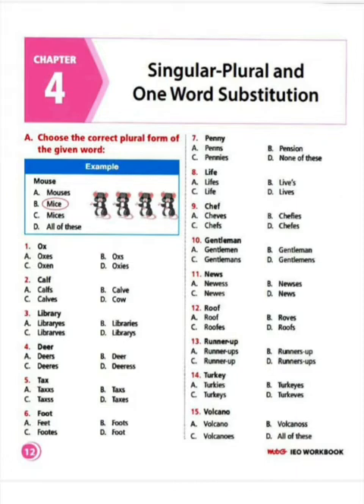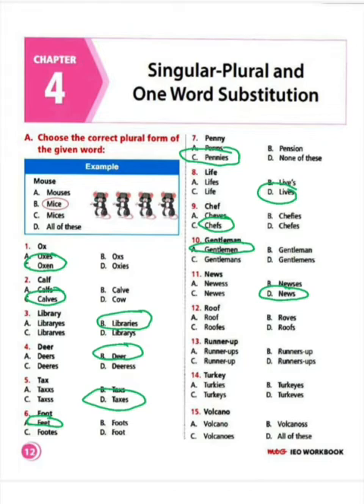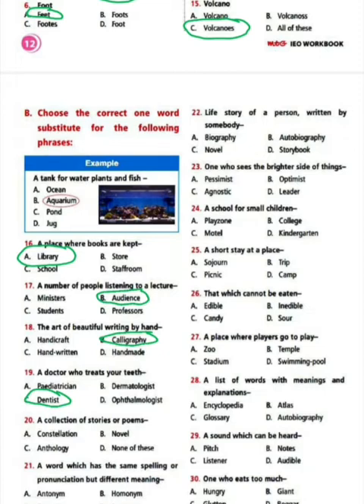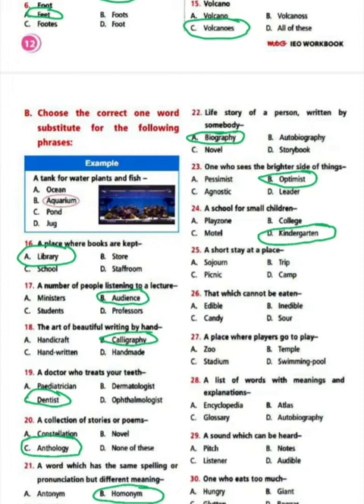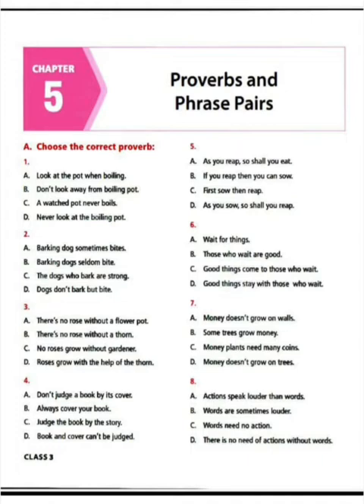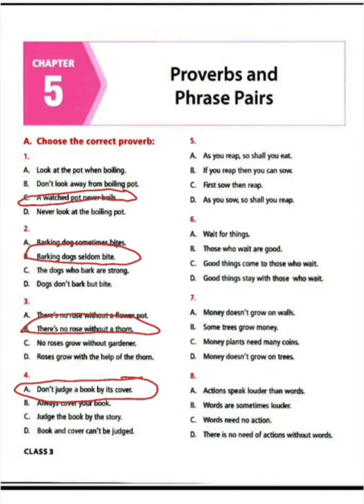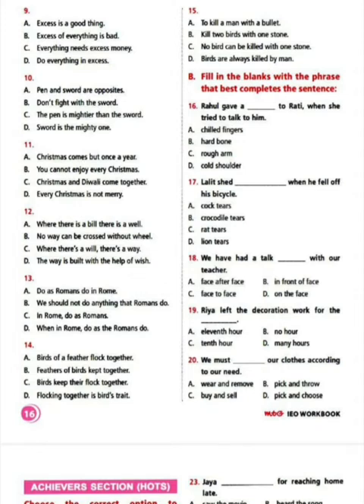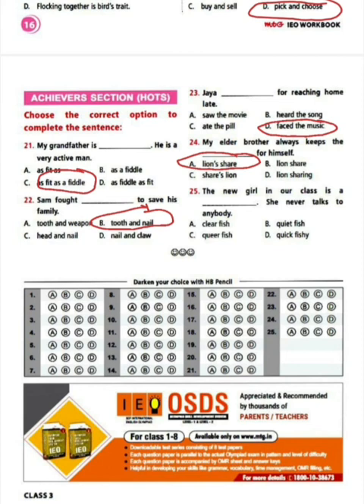Eng Olympiad Ch 4 Singular - Plural & Ch 5 Proverbs and Phrases